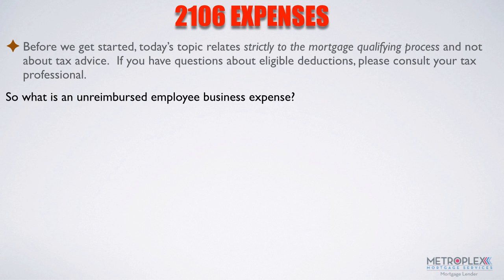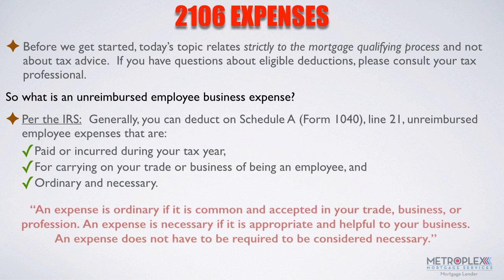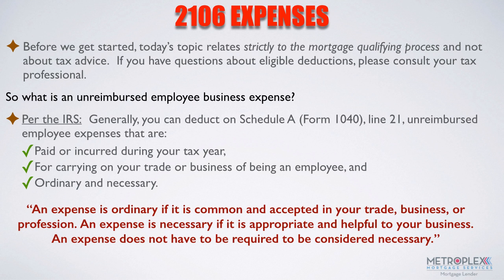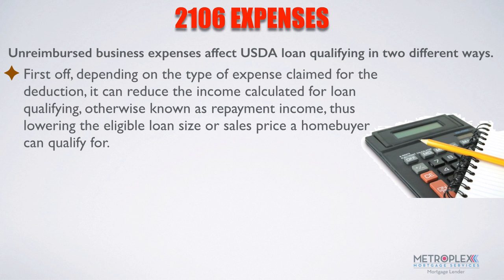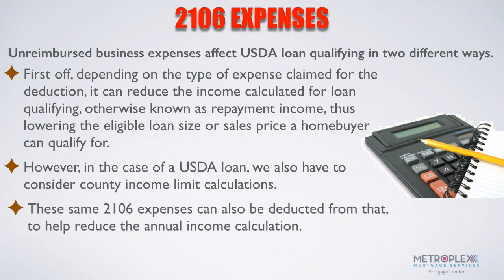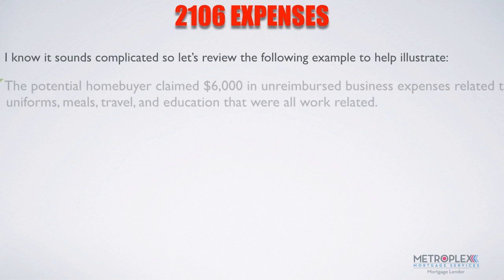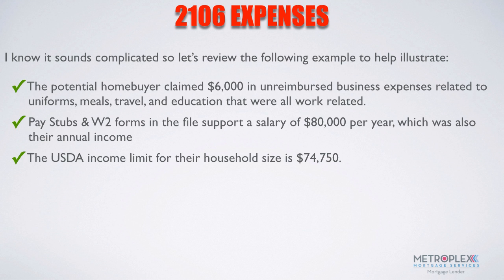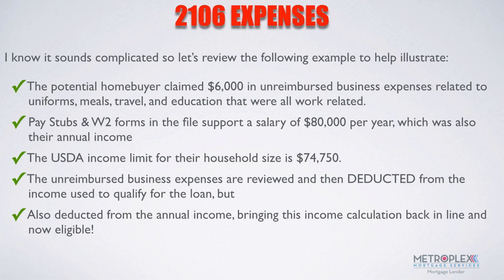How Do Unreimbursed Business Expenses Affect USDA Loan Qualifying?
- How do unreimbursed employee business expenses affect USDA loan qualifying?

I help with Florida USDA Loan Qualifying, Texas USDA Loan Qualifying, Tennessee USDA Loan Qualifying, and Alabama USDA Loan Qualifying.